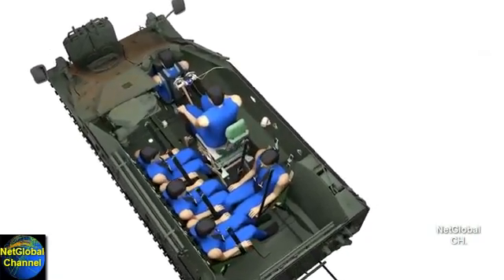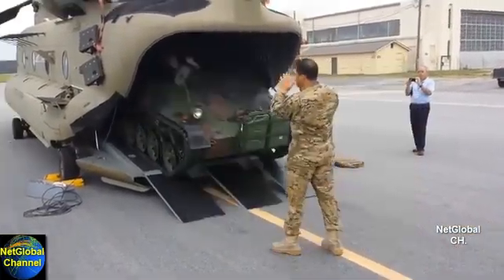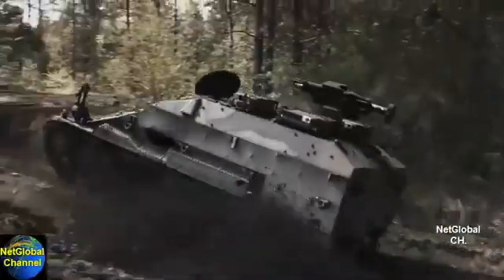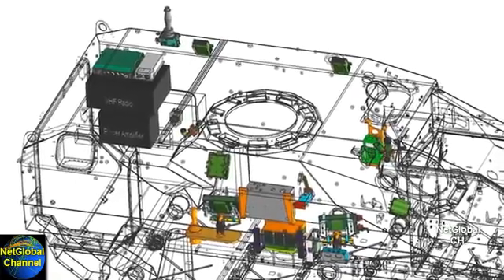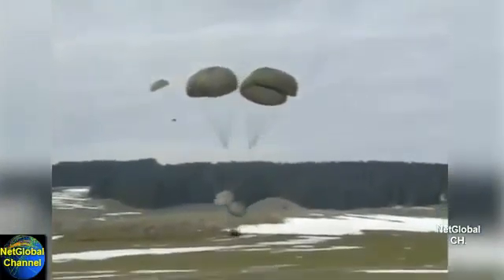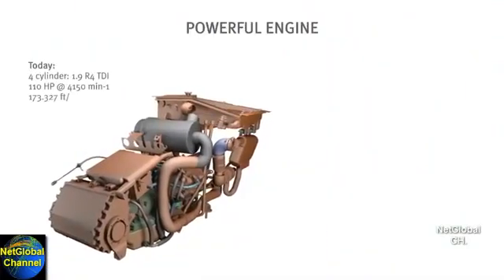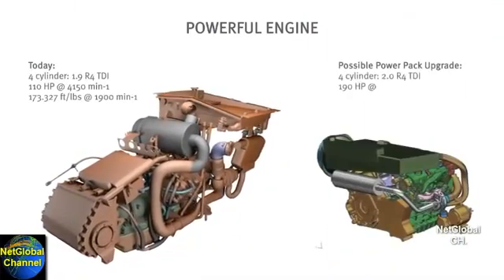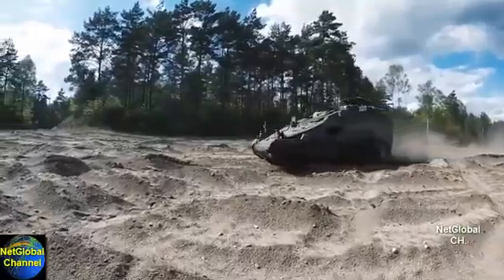독일이 만든 세계 최소형 장갑차 Weasel LRV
[참고] 시청자가 뽑은 상위 50, 최다 조회수 인기 동영상 리스트 대한민국 공군 KF-16 공중급유 편대비행 데모 ROK KF-16 Aeriel Refueling, Group Flying Demo.

Type: Armoured Vehicles, Artillery Gun Module (AGM) *Name: Donar Self-propelled howitzer *Specifications *Property Value Main weapon caliber (mm) 155 .

독일이 만든 세계 최소형 장갑차 Weasel LRV [참고] 시청자가 뽑은 상위 50, 최다 조회수 인기 동영상 리스트 대한민국 공군 KF-16 공중급유 편대비행.